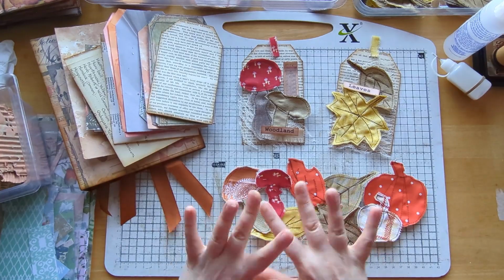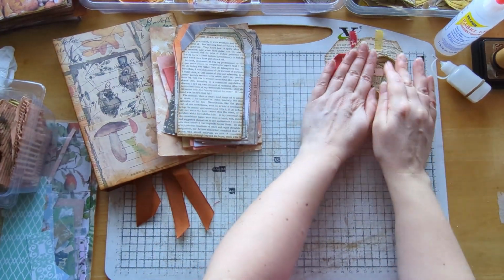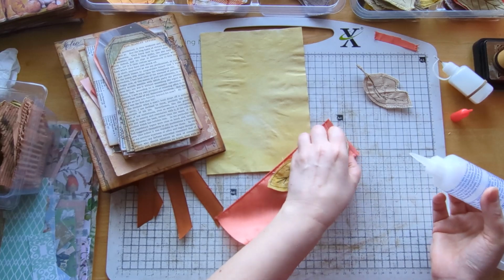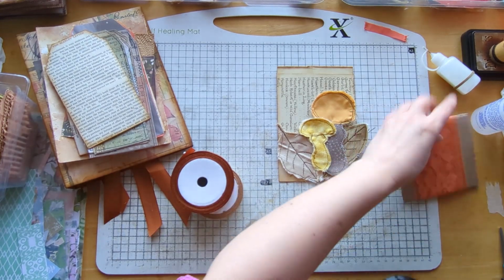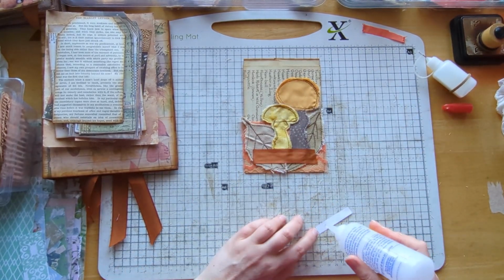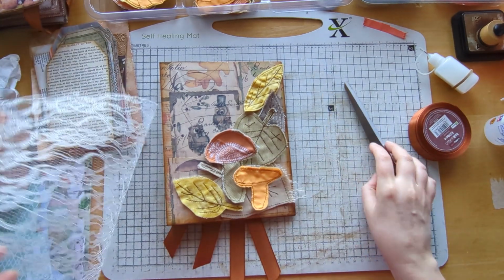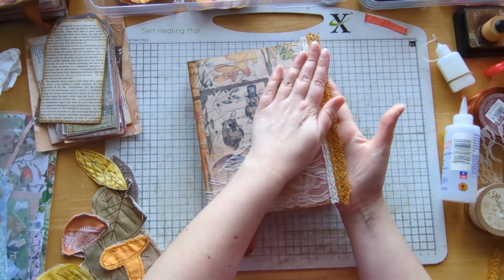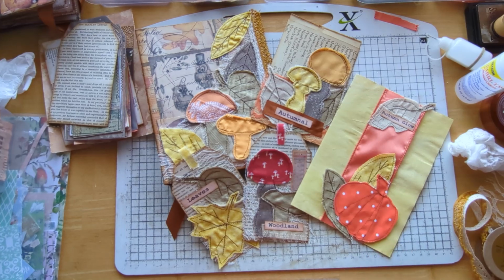Fabric Friday's; Let's Craft with autumn Fabric Ephemera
Its Friday!! And that means some creative fun with fabrics, I'm excited, are you?

Autumn crafting is in full swing here at BumbleBeeCrafts and today I'm crafting with all the wonderful Autumnal Fabric Fodder we've been creating over the last three weeks. The gorgeous Fabric Leaves, Pumpkins and Mushrooms can be using in so many ways, just like you would use card ephemera. So, things like Journal covers, Tags, Bellybands and so much more.

I have a playlist, Fabric Friday's, for all my fun fabric adventures, so please check it out.

I hope you enjoy this video, thanks very much for watching and supporting my channel.
Don't forget to use the links on my home page to my other social media platforms, like my Instagram too!

Happy crafting and see you soon with more creative adventures.
BumbleBeeCrafts xxx